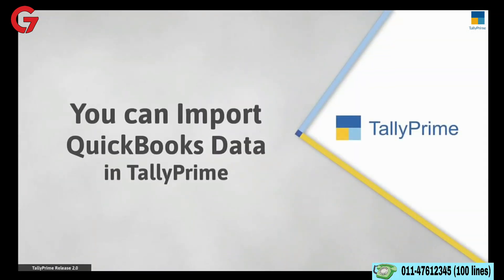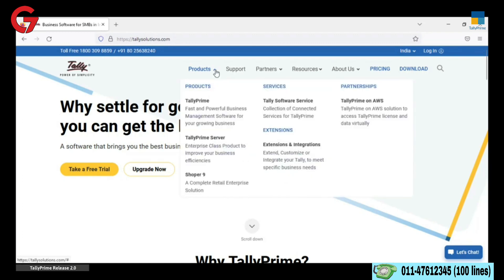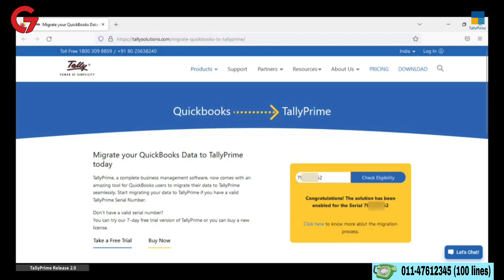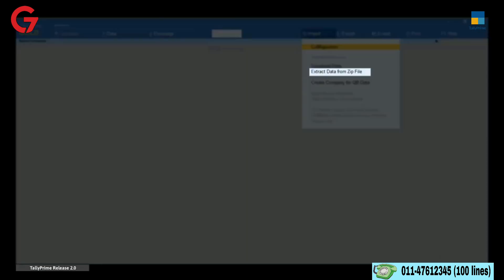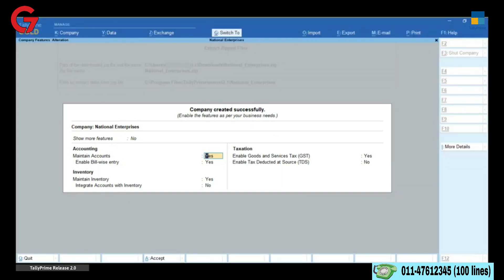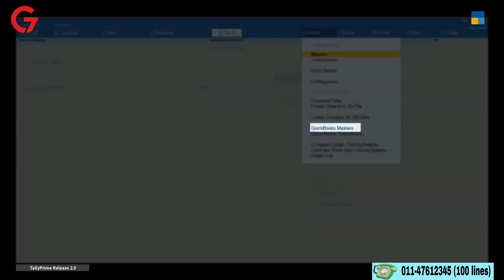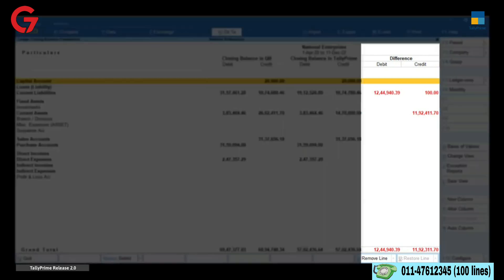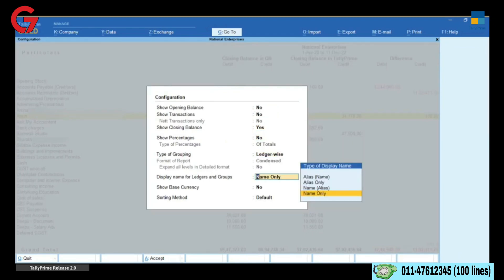QuickBooks Data to TallyPrime || Migrate QuickBooks Data to TallyPrime||Gseven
QuickBooks users … we know how challenging it can be to migrate to a new software. But don’t worry, we’re here for you!
Handle all of your business operations with the help of Tally's feature-rich business management software.
Switch to TallyPrime now, migrate your data and avoid last minute hassles at the end of FY.
In this video we will look at the process to migrate QuickBooks data to TallyPrime.
TallyPrime allows you to import QuickBooks data and start recording your business operations within no time.